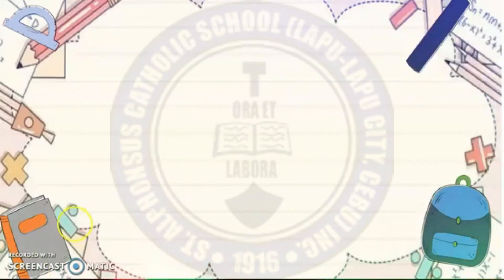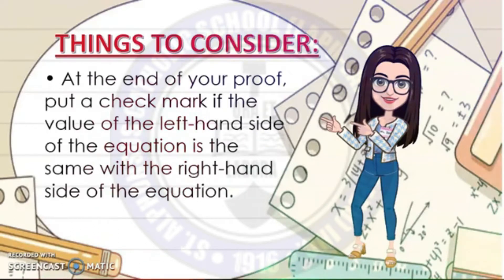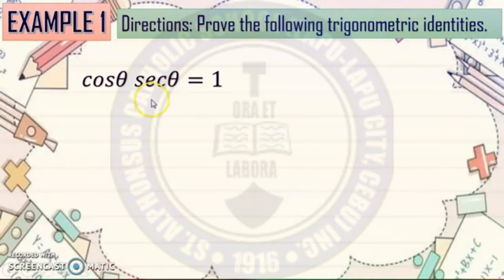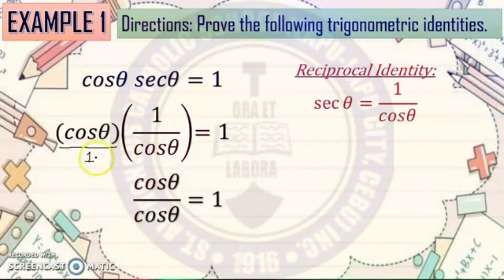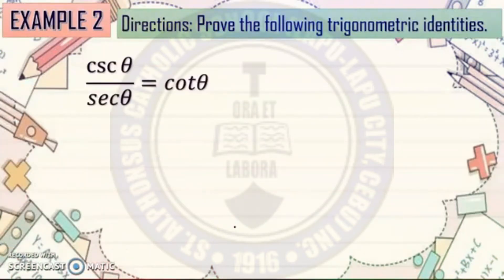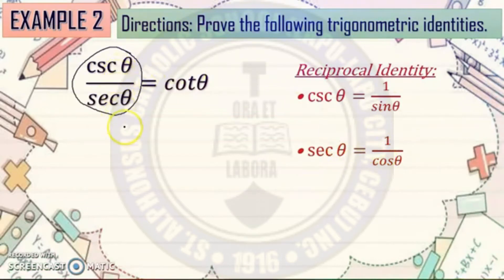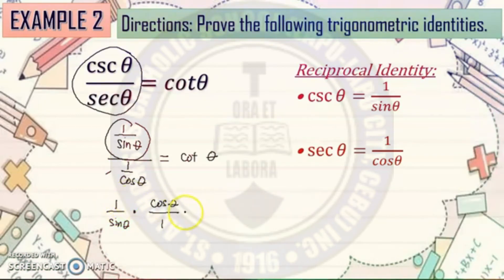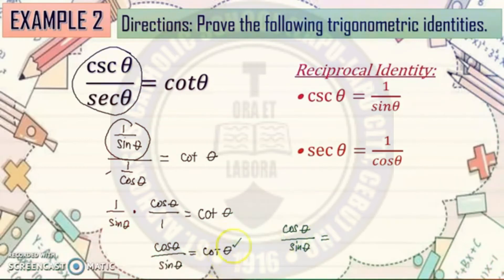Proving Trigonometric Identities